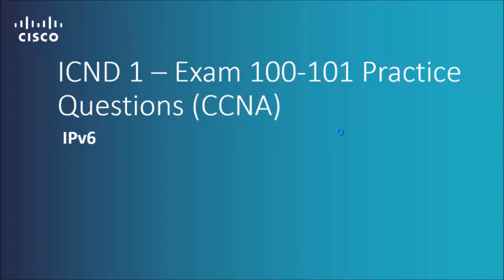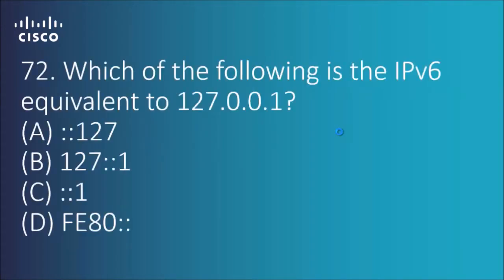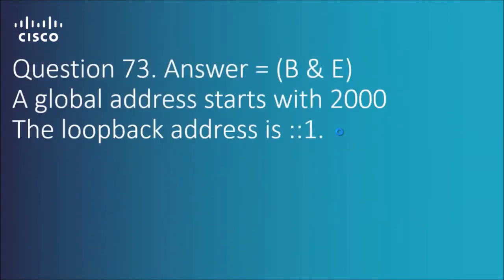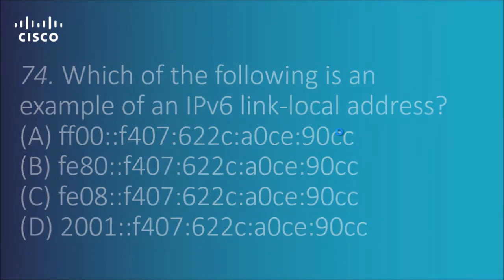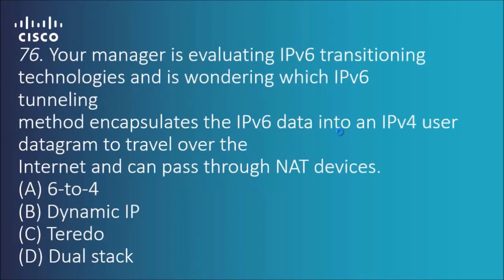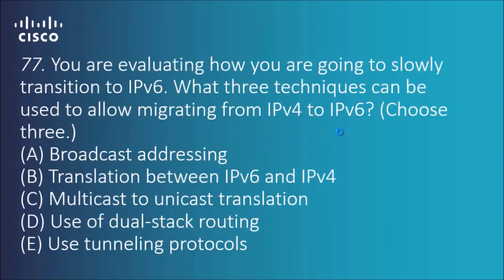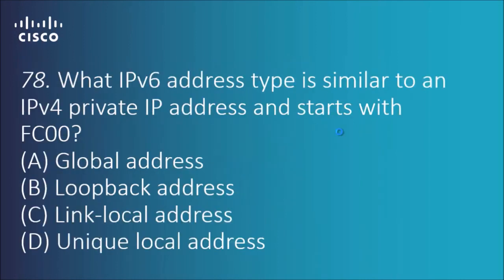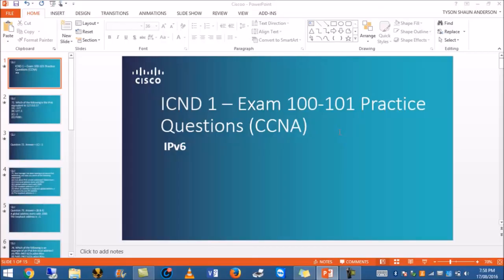Cisco ICND 1 – Exam 100 101 IPv6 Practice Questions CCNA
CCNA Routing and Switching Complete Study Guide: